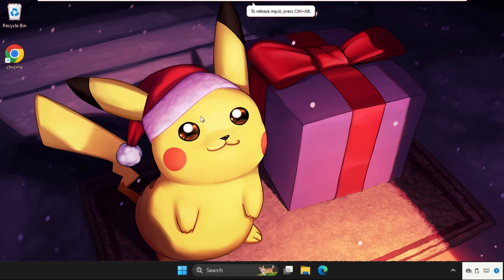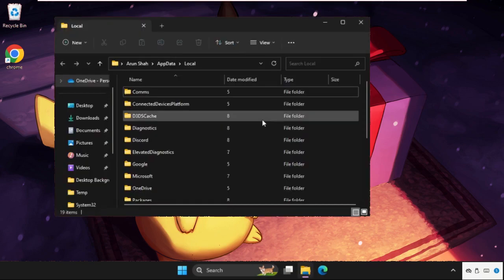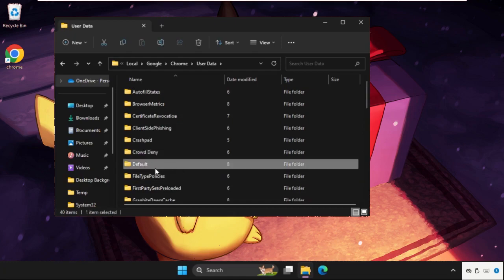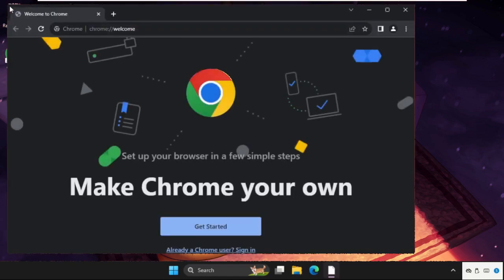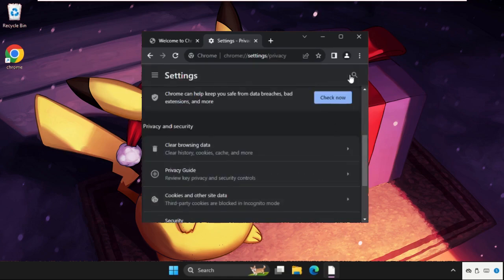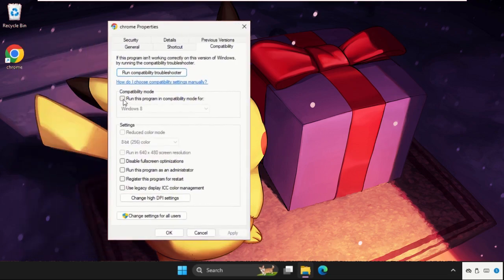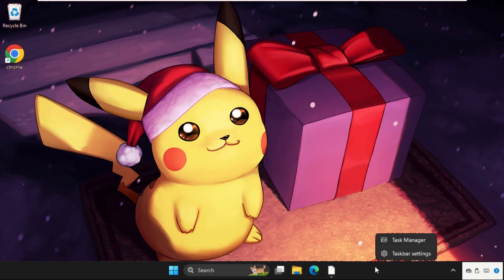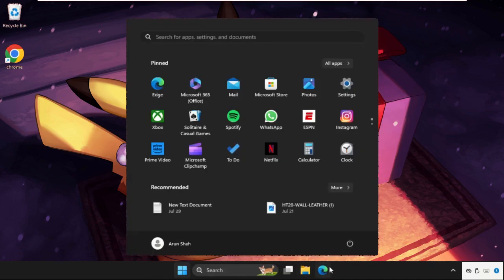Google Chrome Not Responding Windows 11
How to Fix Chrome Not Responding Windows 11
This video will show you How to Fix Chrome Not Responding Windows 11
The "Chrome Not Responding" problem on Windows 11 can be caused by a number of things. Problems with the most recent version of Google Chrome and the brand-new Windows 11 operating system could be one possible culprit. Conflicts with specific features or components of the Chrome browser may result from changes in the Windows 11 architecture. Additionally, Chrome may become unusable due to resource limitations like excessive CPU or memory utilisation. This might be the result of several tabs being open, extensions using an excessive amount of resources, or other background system operations.
So, lets learn How to Fix Chrome Not Responding Windows 11